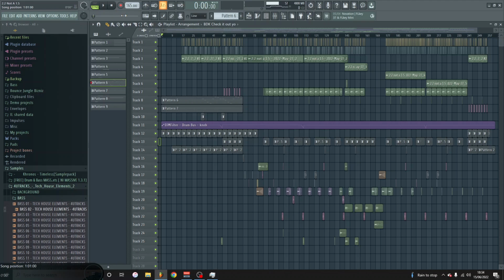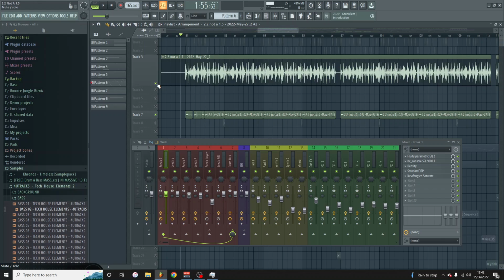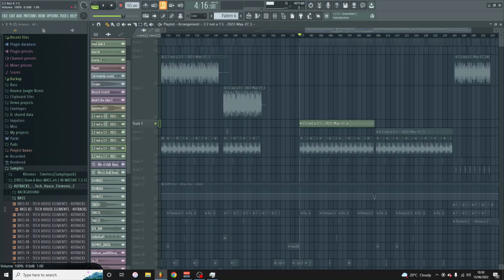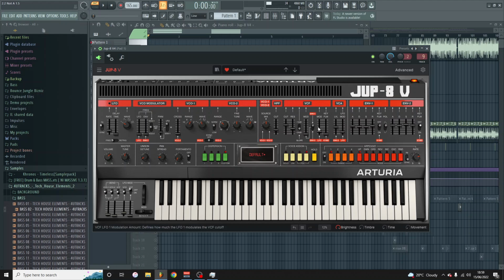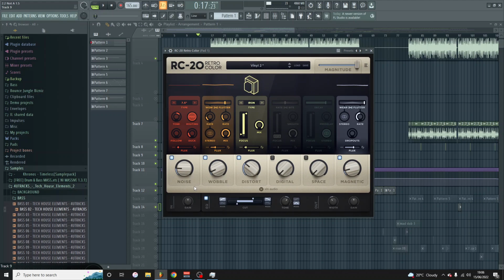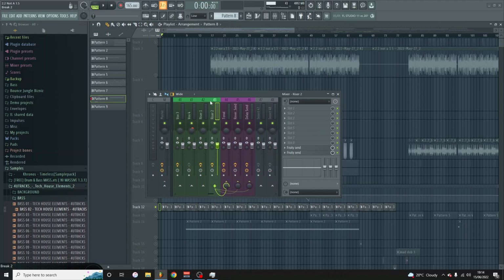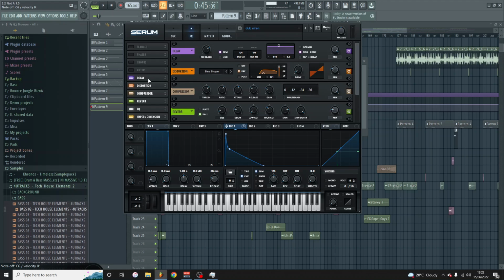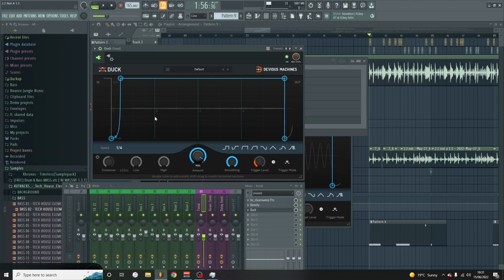FL Studio Jungle Tutorial: Sl8r Track Breakdown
A breakdown of my track "2.2 Not A 1.5". Should give you some tips on getting that authentic old skool jungle sound